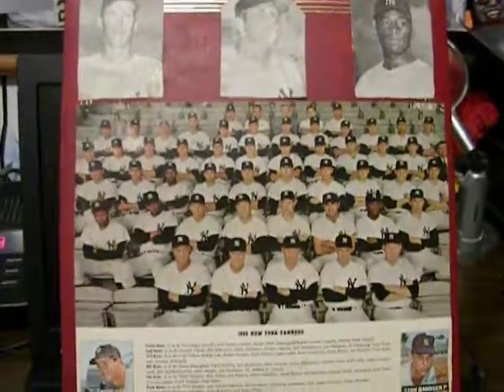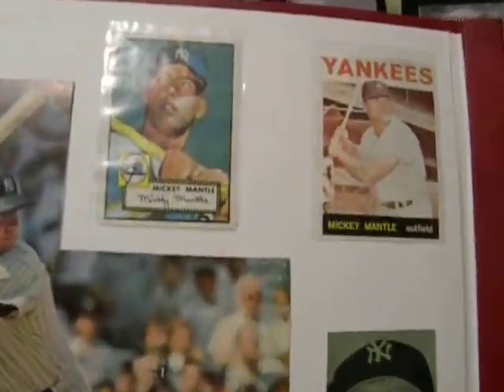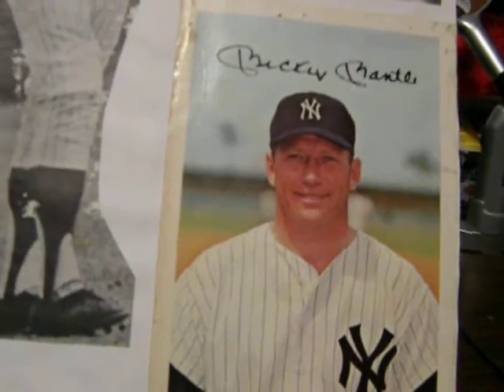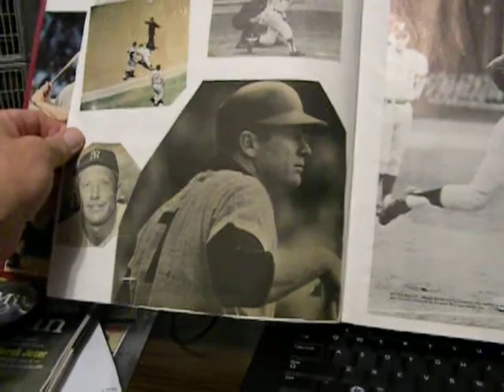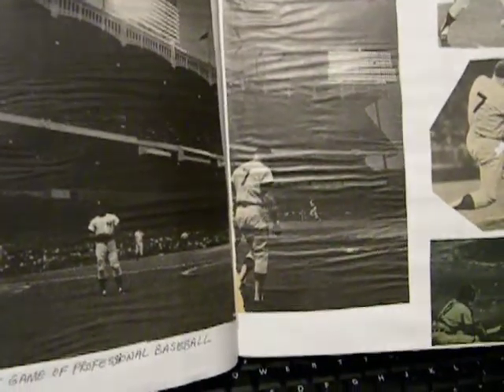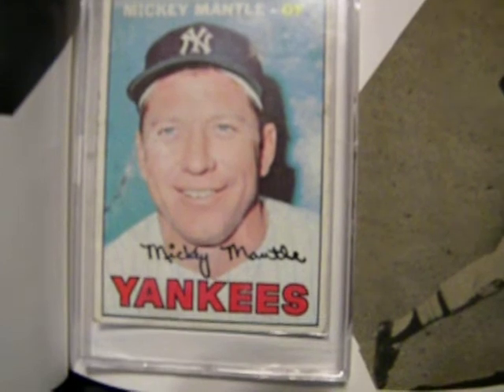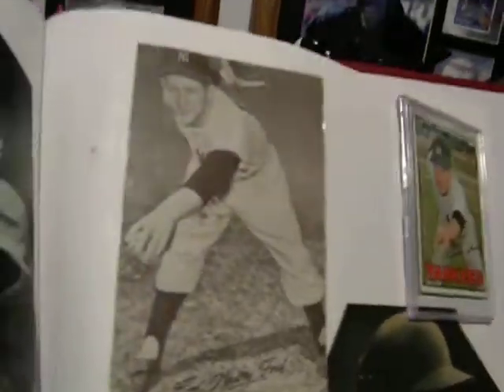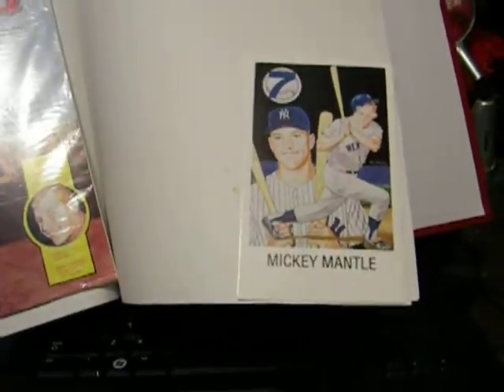Gordys Yankee Baseball Album.AVI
You like Yankee stuff from the 1960's? I need some work done on my roof and want to sell my baseball scrapbooks.
Thanks!!

Gordy